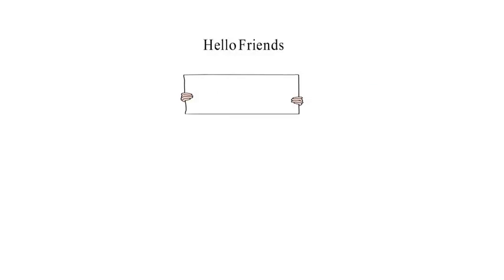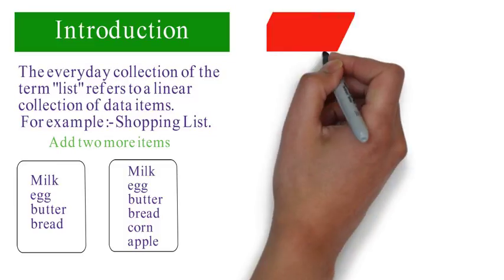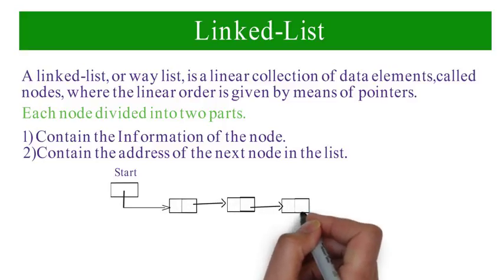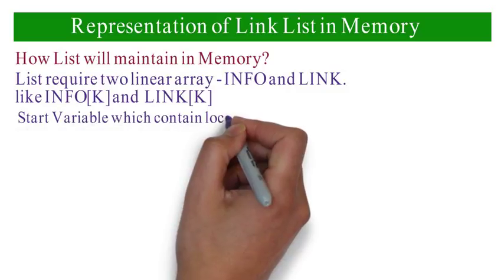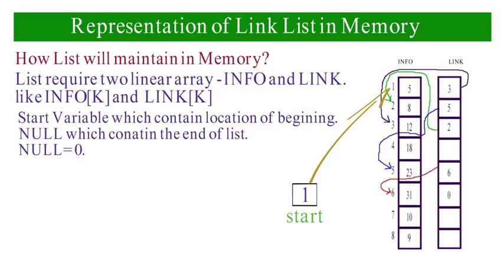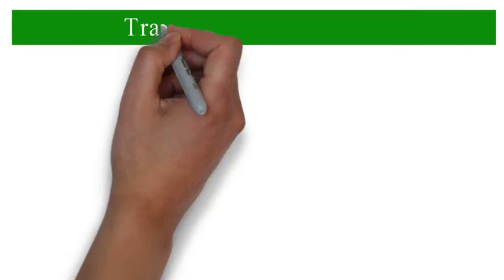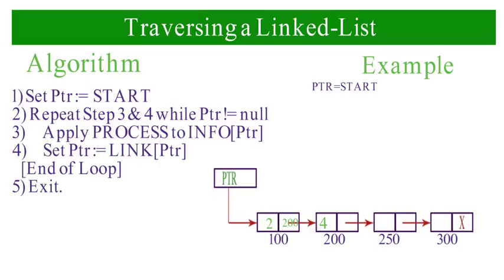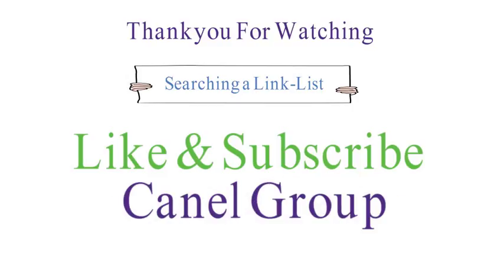Link List - 01 (Data Structure) By Canel Group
IN this video we start Link list
We are Cover in  this:-

1)What is list
2)What is Disadvantage of Array
3)What is Link List
4)How Link List represent in Memory
5)Traversing a Link List.

if any problem you have faced then free fry to  ask
in comment.